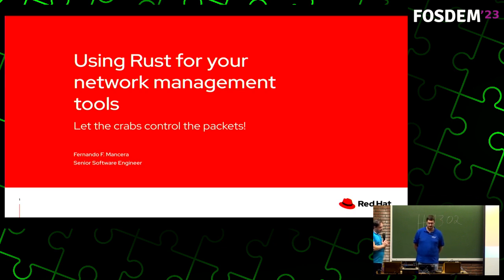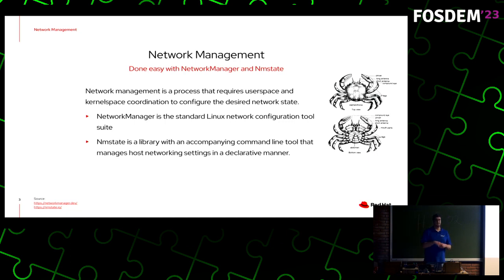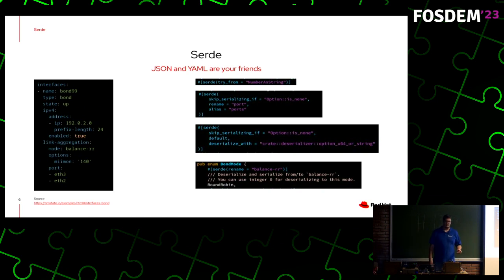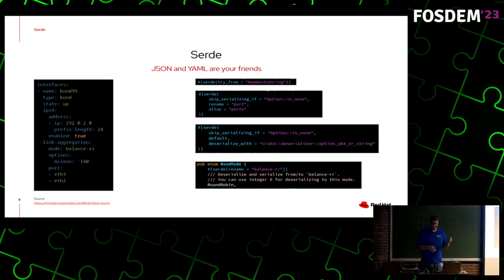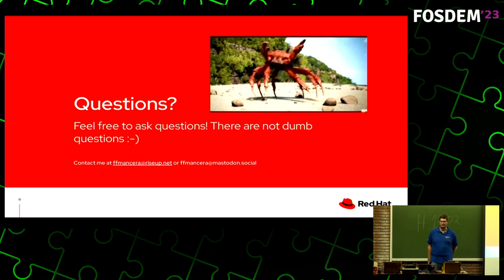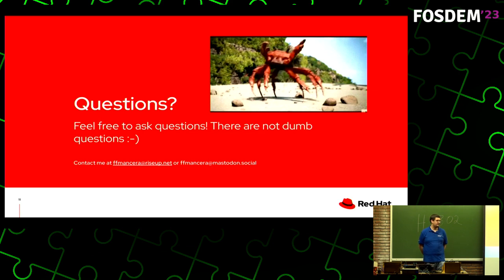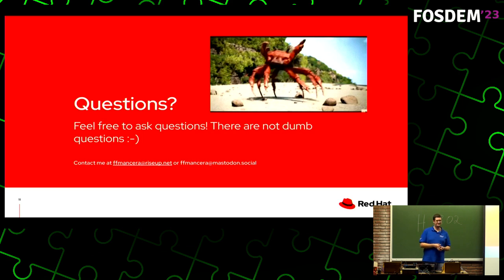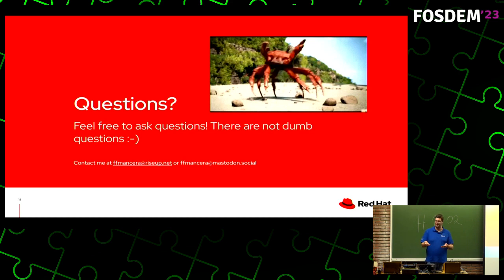Using Rust for your network management tools!